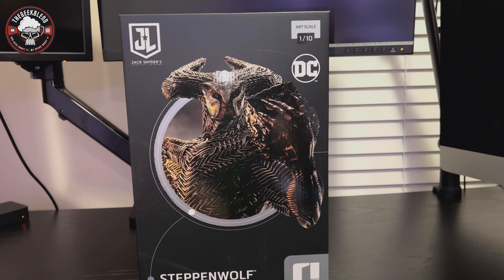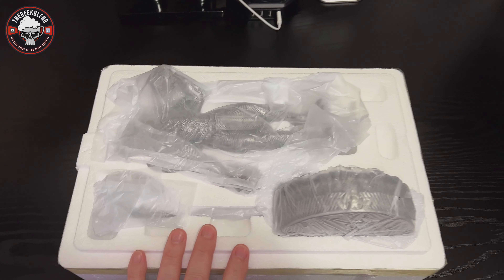STEPPENWOLF 1/10 STATUE REVIEW | ZACK SNYDER'S JUSTICE LEAGUE | IRON STUDIOS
Make sure to leave a like on the video, it really helps us out. And we'd really appreciate it if you would be so kind to share the video and channel.